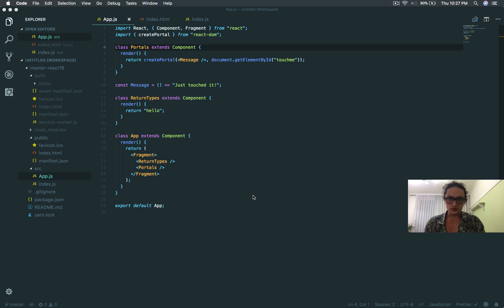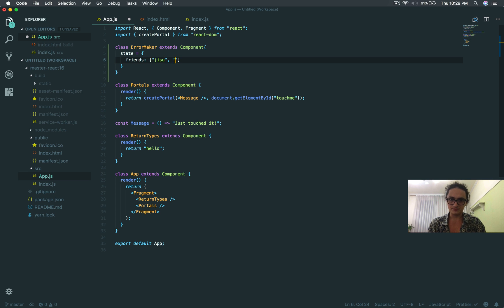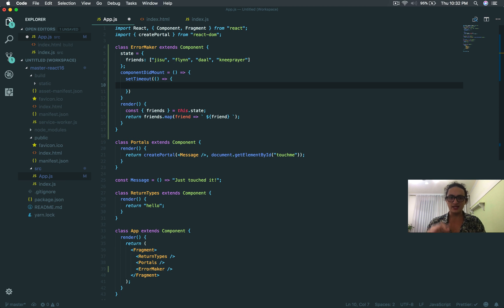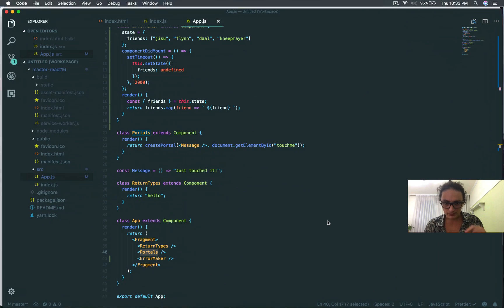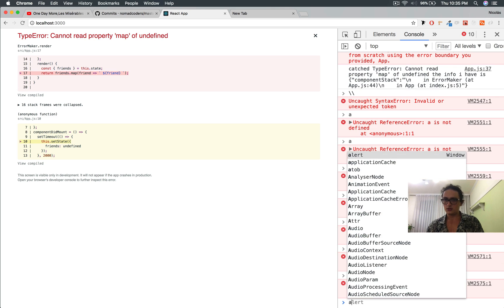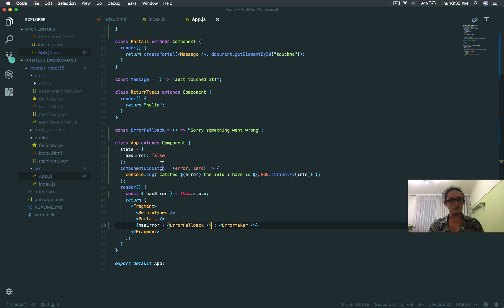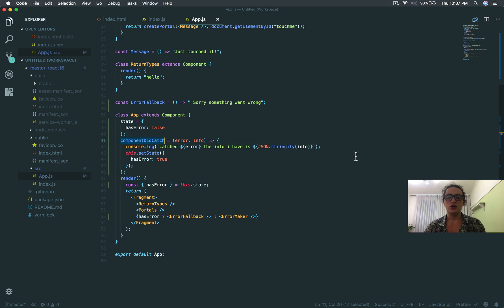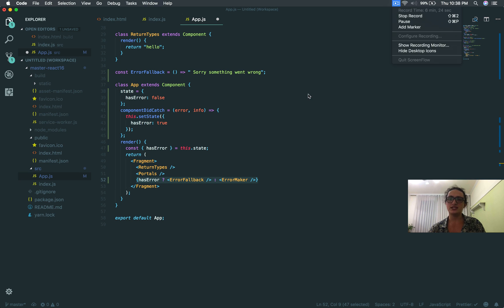리액트 16 마스터 하기 #4 Error Boundaries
리액트 버전 16 마스터하기 4번째 강의입니다! 매일 업데이트 됩니다 ;)

2017년 9월, 리액트 16이 릴리즈 되었습니다. 엄청 쿨한 기능이 많은데요. 아직 활용하는 사람은 많이 없어서 무료 강의를 만들었습니다.

- Return types: Fragments and Strings
- Portals
- Error Boundaries with HOC
- null and setState

웹사이트에서 수강하시면 더 편하게 공부하실 수 있어요!
YouTube 구독은 사랑입니다 ❤️
슬랙 채널에서 같이 수다 떨어요 ❤️